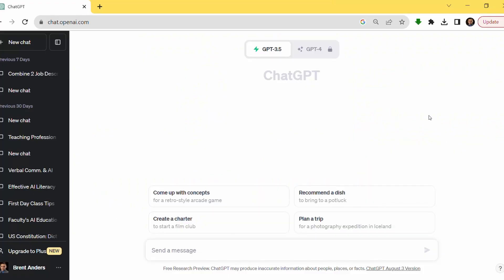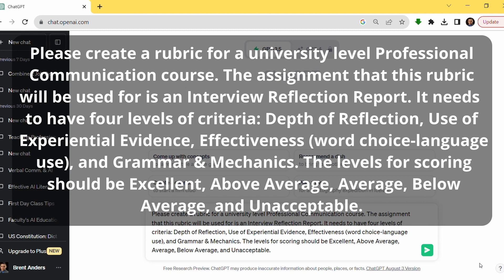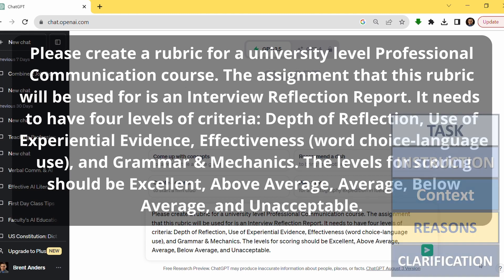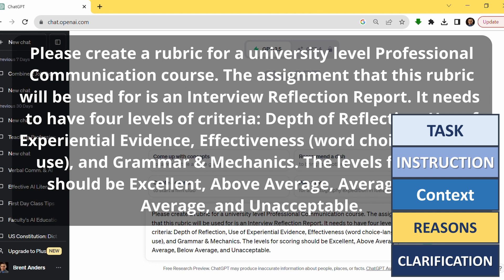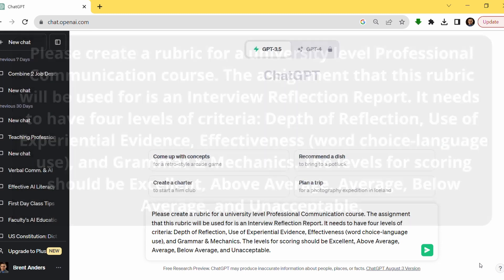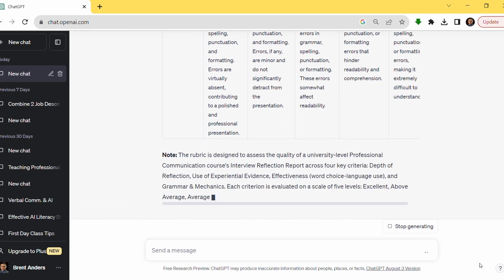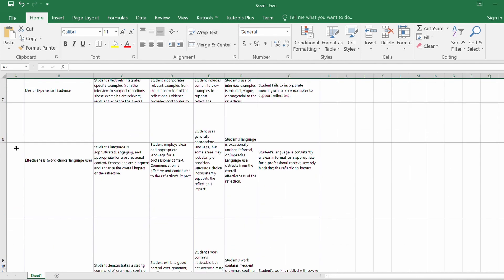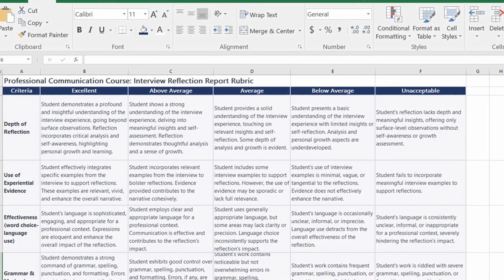AI as Instructional Designer: Rubric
AI, such as ChatGPT, can be used as a powerful tool, like functioning as an Instructional Designer. In this case, the AI can be used to help you create a rubric in seconds. This video explains the process of how to get the very best results as quickly as possible in order to improve teaching and learning while also developing your and your students' AI Literacy.